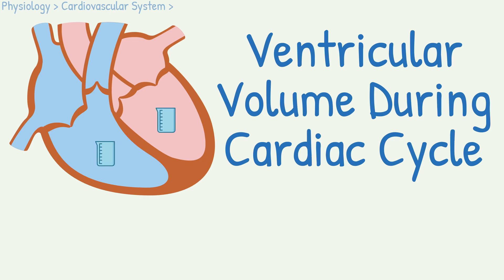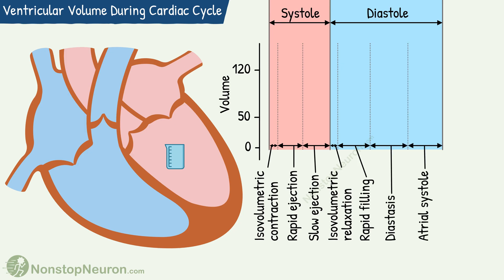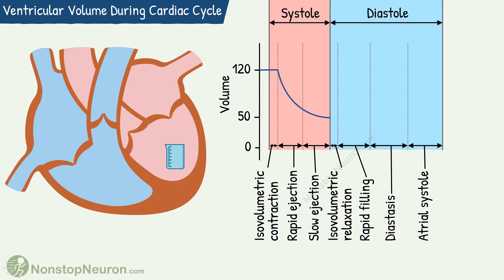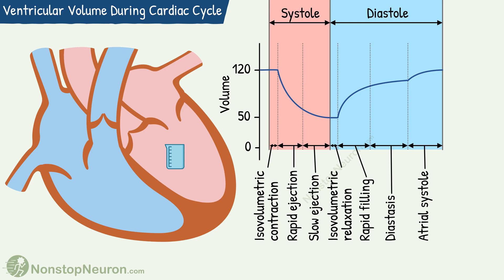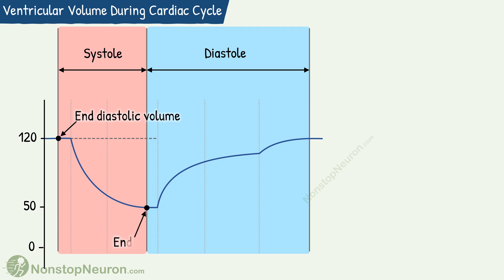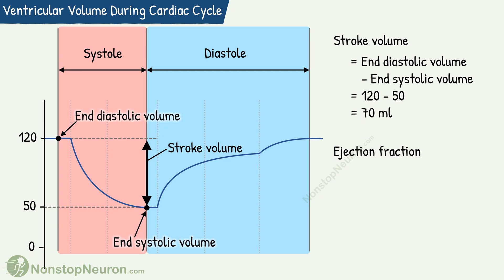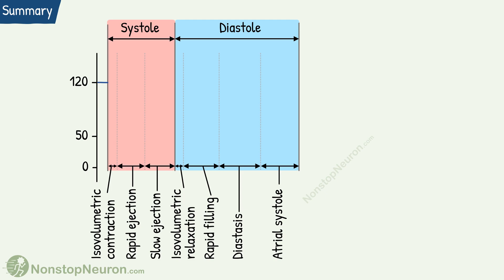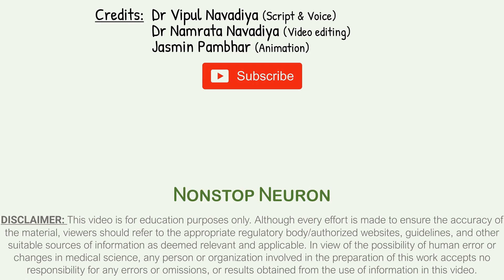Ventricular Volume During Cardiac Cycle || End Diastolic Volume, End Systolic Volume, Stroke Volume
Video Summary:
During isovolumetric contraction, there is no change in the ventricular volume. During rapid ejection, there is a rapid fall and during slow ejection, this fall becomes less rapid. During isovolumetric relaxation, there is no change. During the rapid filling phase initially, there is a rapid rise, then during diastasis, the rise gets slower. Atrial systole increases the ventricular volume. End diastolic volume is the volume of blood in the ventricle at the end of the diastole. End systolic volume is the volume at the end of the systole. Stroke volume is the amount pumped out by the ventricle during each cycle. And, the ejection fraction is a fraction of the end-diastolic volume that is ejected during each cycle.